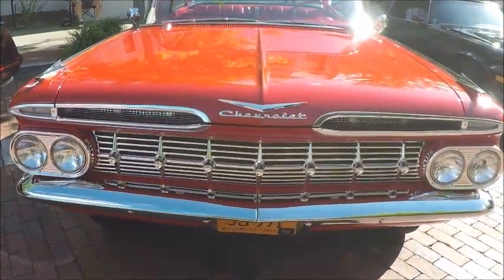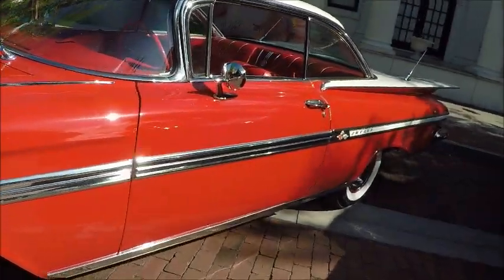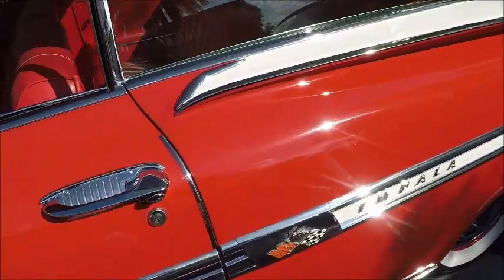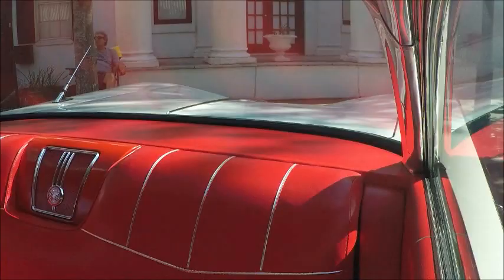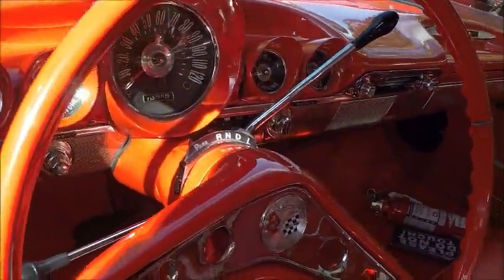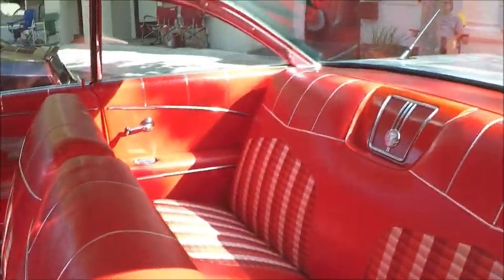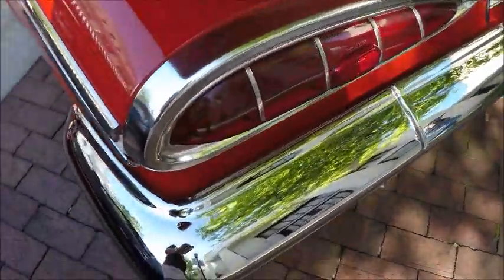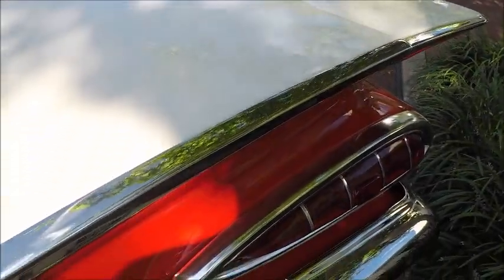1959 Chevy Impala Two Door Hardtop RedWht Eustis0831795136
I've videoed this car before, but now it has its windows down, so we get a good look at the perfect interior.  What a car!

Show less